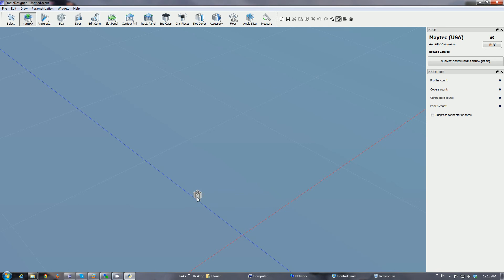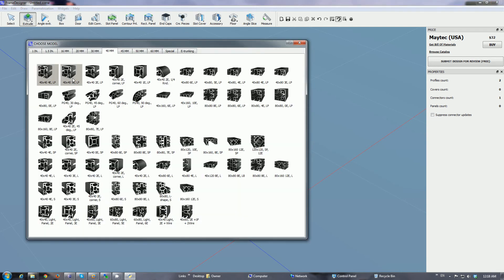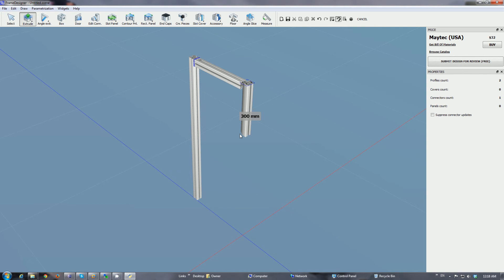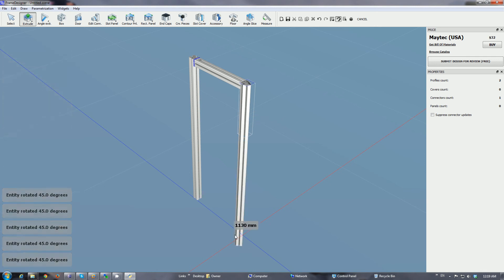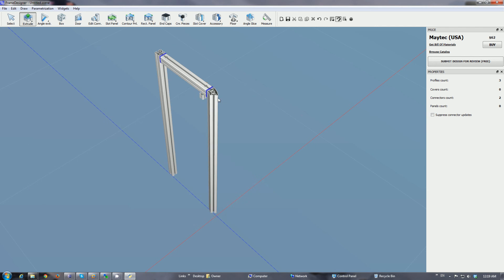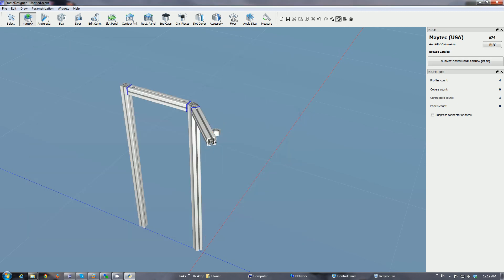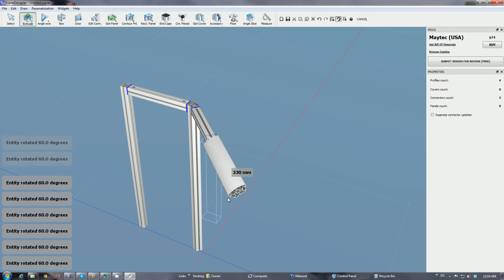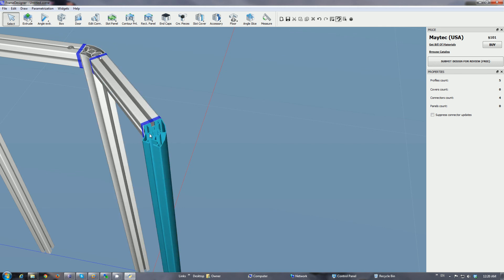Use of 30, 45, 60 degree sector profiles